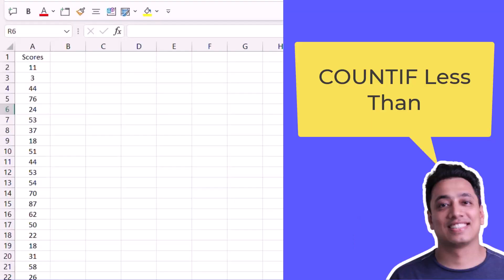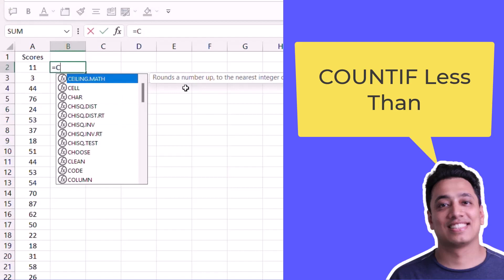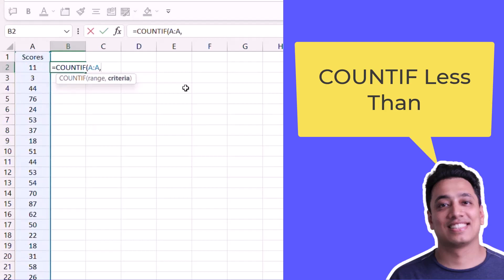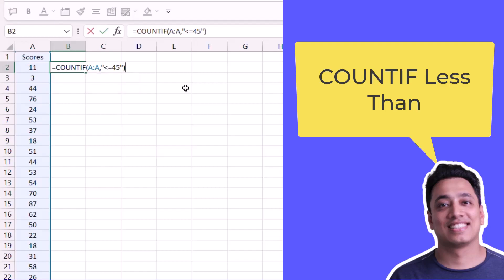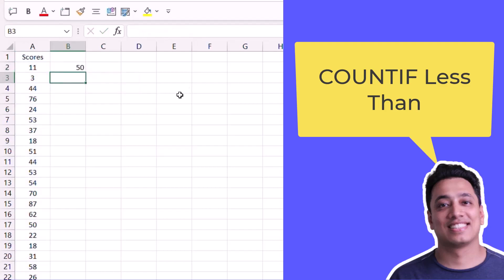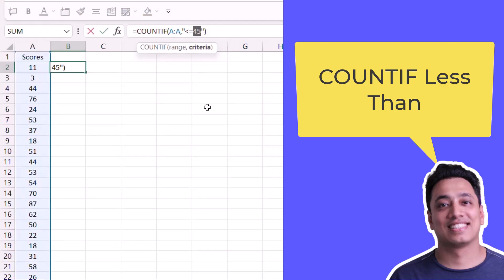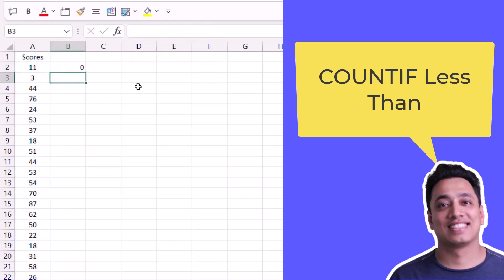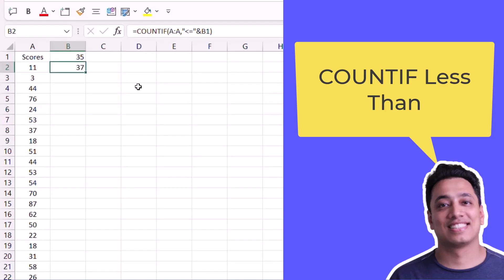COUNTIF Less Than in Excel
In this video, we will learn a quick formula to  COUNTIF Less Than. There’s a sample file that you can download to follow along and try it yourself.